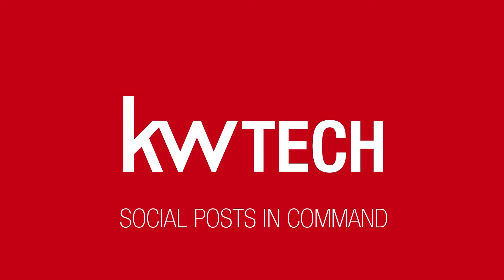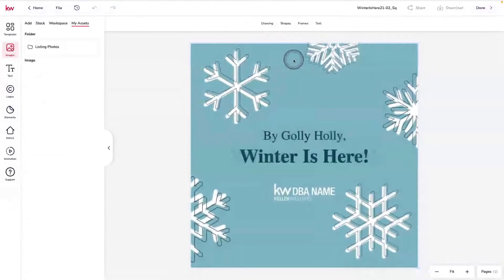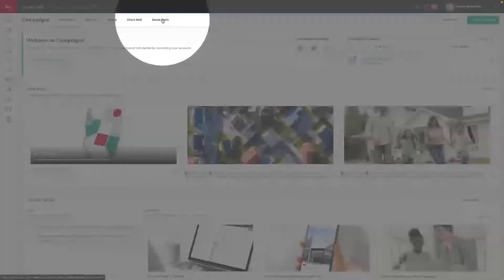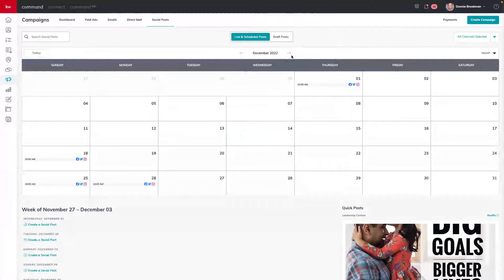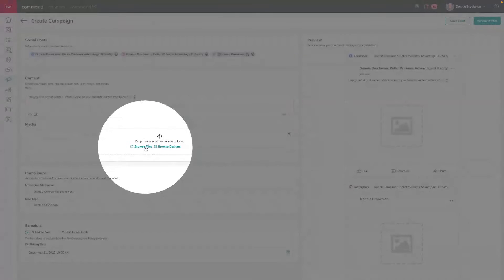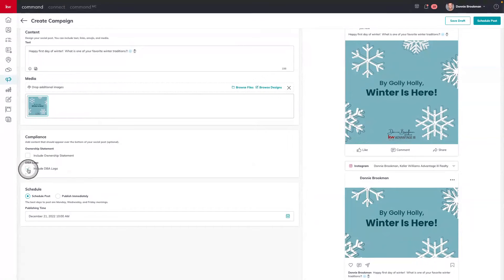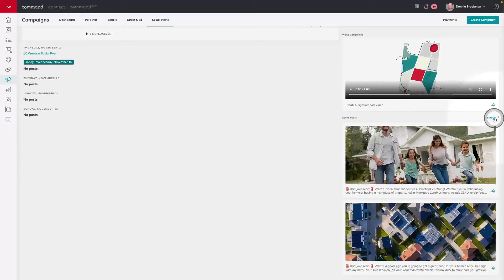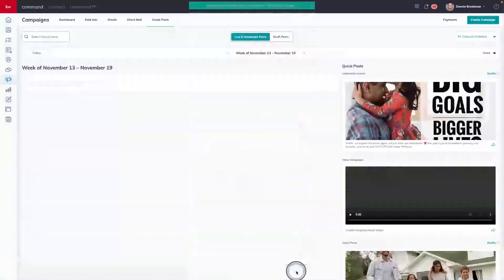Manage Your Social Media Business Accounts With Command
Keeping up with your social media business accounts can be overwhelming. Join Donnie Brookman as he demonstrates how Command’s Designs and Campaigns features make it easy to manage your social media profiles across the most popular platforms all from one place. After watching, be sure to set some time in your calendar and start scheduling posts so you maintain a constant presence on your social media business pages.